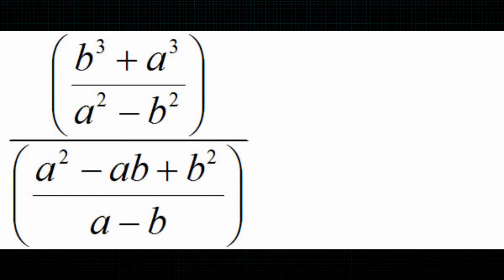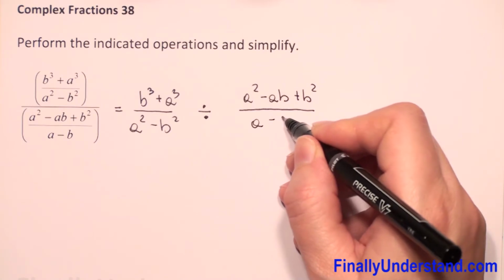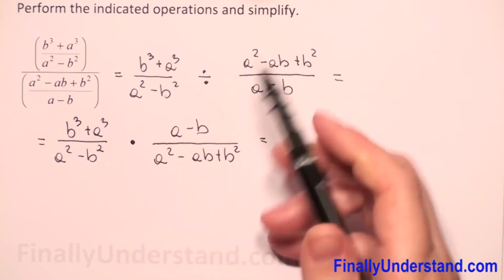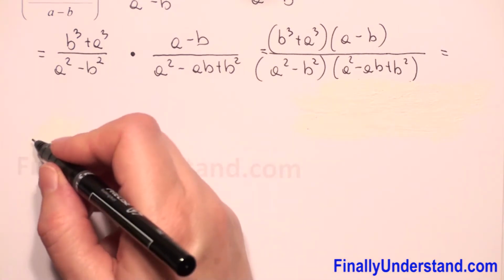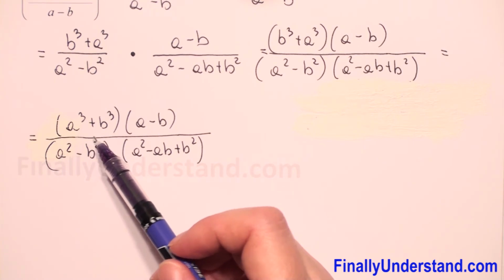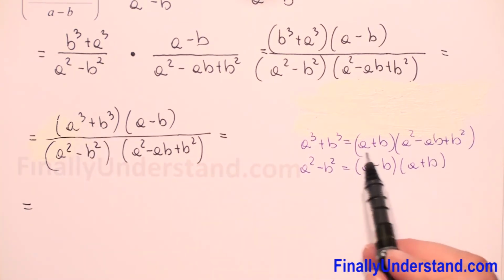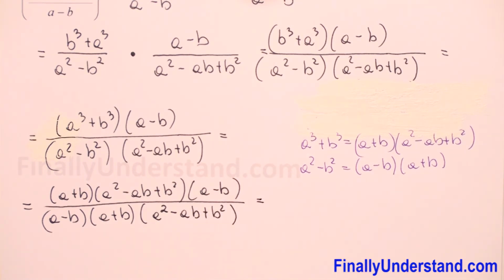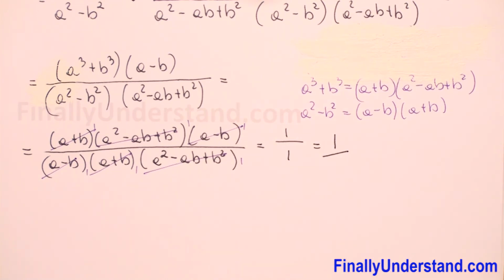Simplifying Complex Fractions | Step-by-Step Algebra Tutorial 38